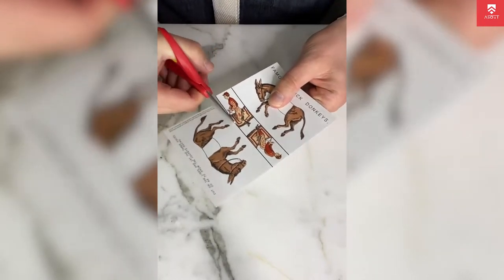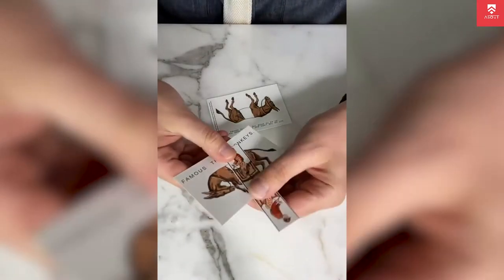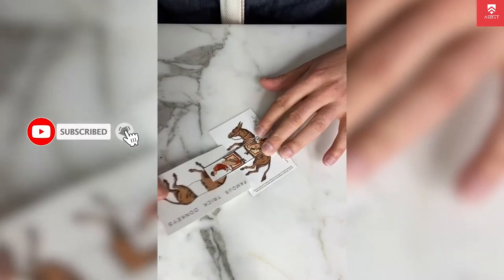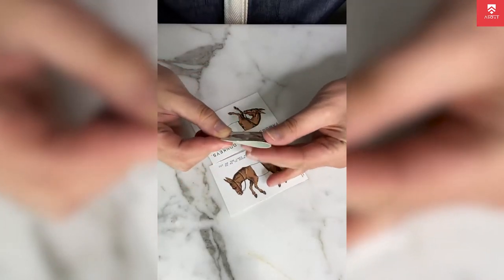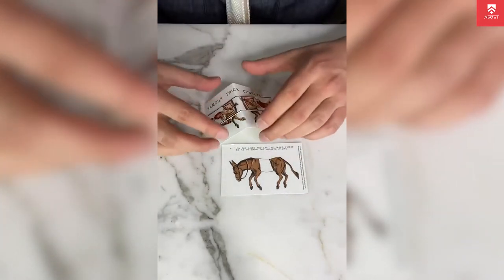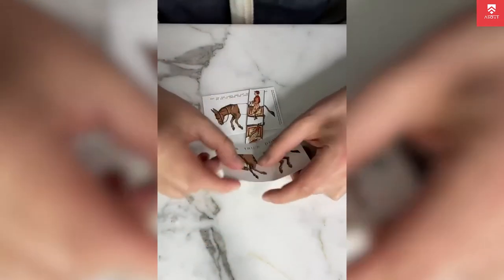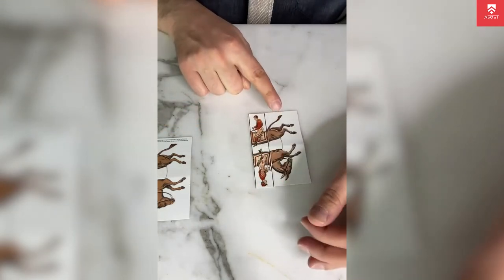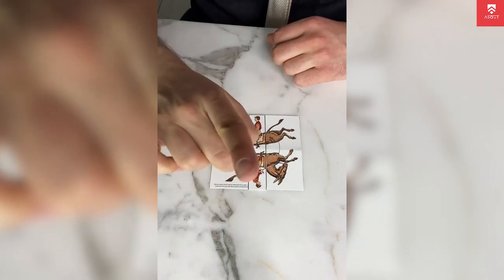Riddle || Very Intelligent Quiz At Ever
Riddle || Very Intelligent Quiz At Ever With Solution At The End You Will Not Believe It